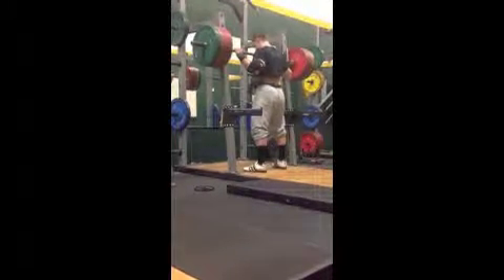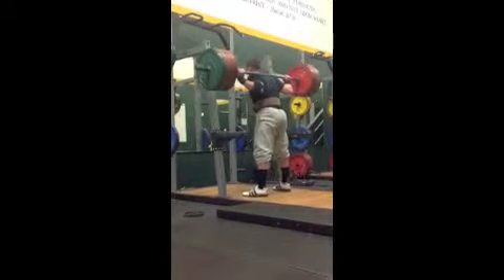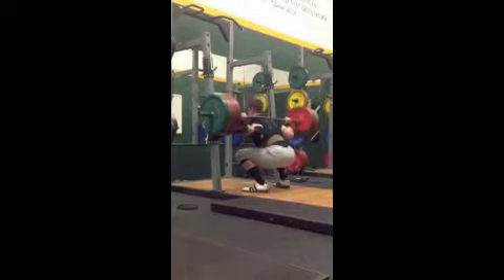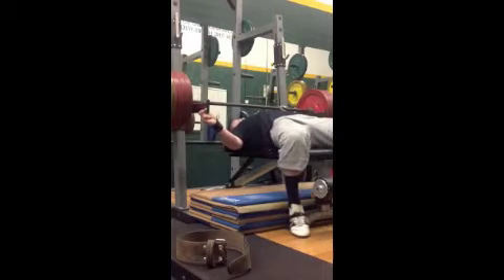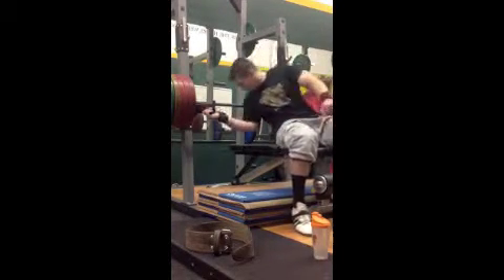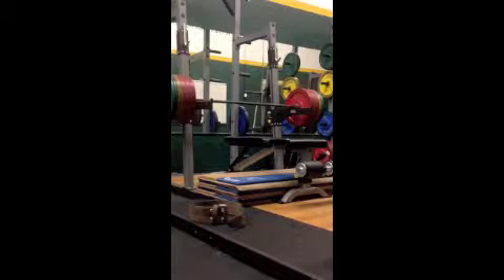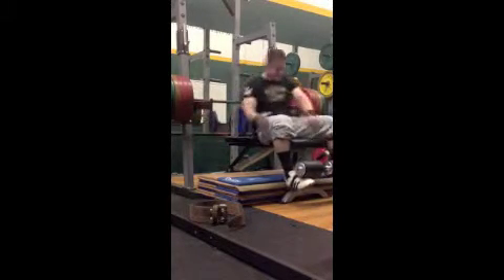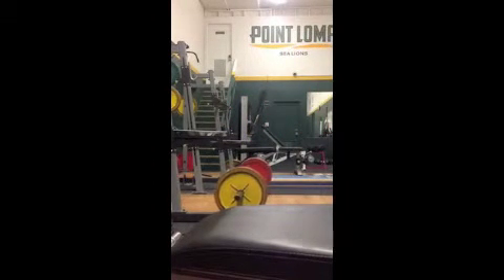W1D3 Assistance Day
Total volume for the day w/ warm-ups = 35750.
Last sentence cont. "some more videos soon. Blessings"
Weight reps sets
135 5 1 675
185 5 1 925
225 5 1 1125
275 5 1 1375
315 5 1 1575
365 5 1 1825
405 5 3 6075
   13575

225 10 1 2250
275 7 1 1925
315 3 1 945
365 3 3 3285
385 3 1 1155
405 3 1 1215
   10775

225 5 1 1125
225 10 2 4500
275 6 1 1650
   7275

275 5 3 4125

   35750